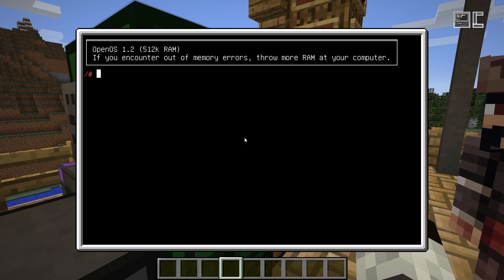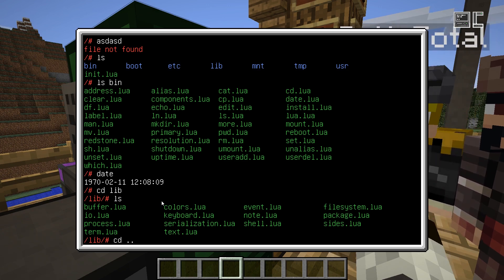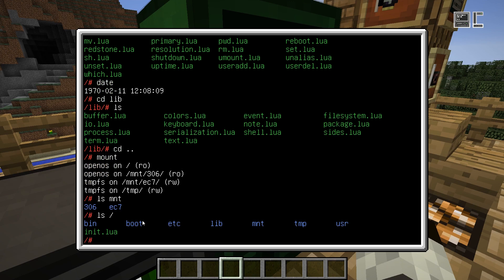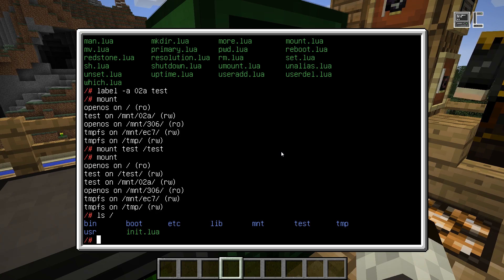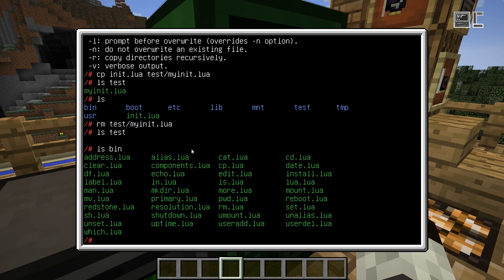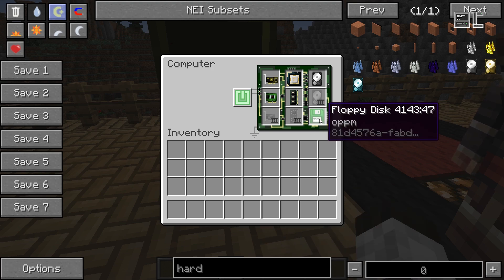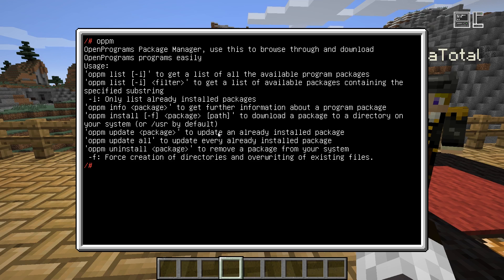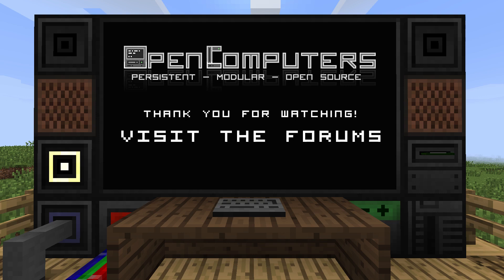OpenComputers v1.3 Tutorial 2.5: OpenOS Introduction (English)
OpenComputers v1.3 Tutorial Series, Part 2.5.
Learn the basics of using the OpenOS shell. This tutorial is intended to be watched by those who have never used a Unix-Shell before.

New Features in 1.3

- No more ROM (OpenOS floppy disk needed to boot).
- Robot assembly changed (robot assembler block).
- Geolyzer block.
- Motion sensor block.
- Disassembler block.
- Hologram Projector (Tier 2).
- Linked Card.
- Redstone Card (Tier 2).
- Inventory Controller Upgrade.
- Chunkloader Upgrade.
- Tractor Beam Upgrade (Item Magnet).
- Unicode Font Renderer.
- Upgradable Switches.